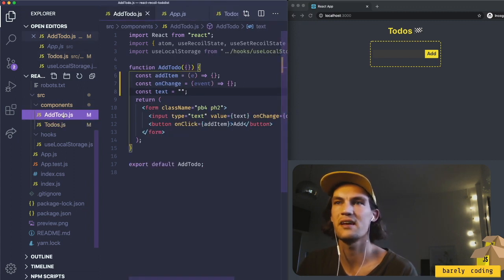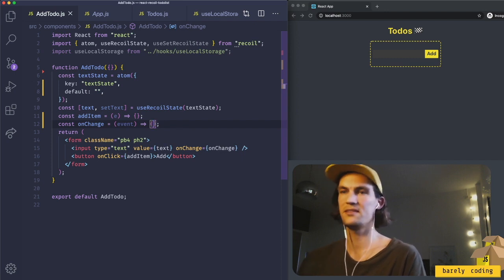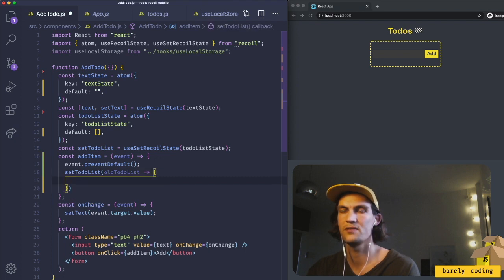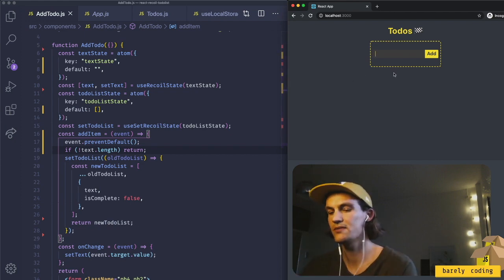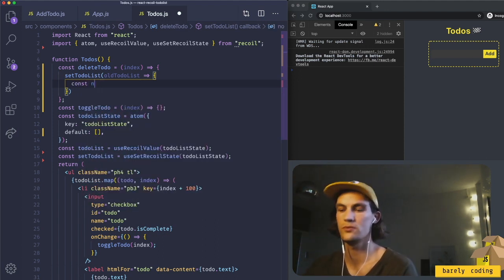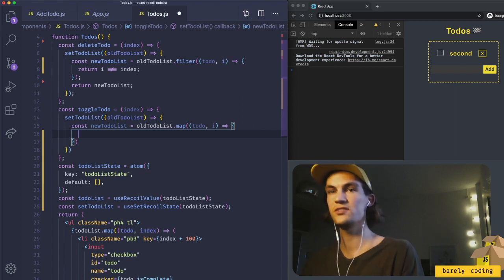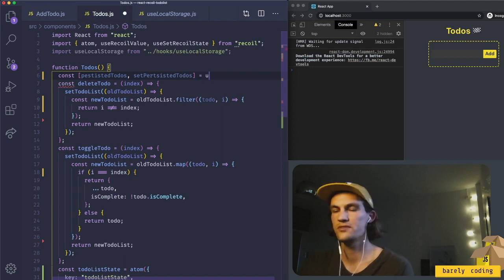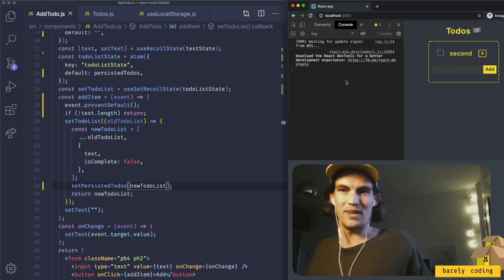React Recoil Todo List with LocalStorage Persistance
Trying you React Recoil State management by building a Todo list. List is persisted in Local Storage using a useLocalStorage hook.